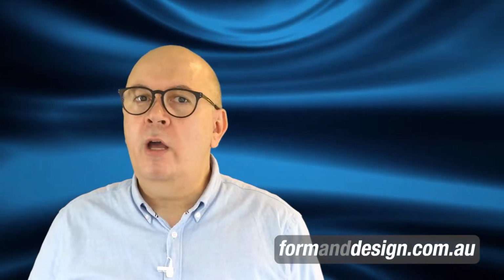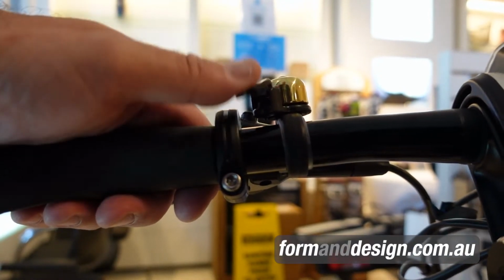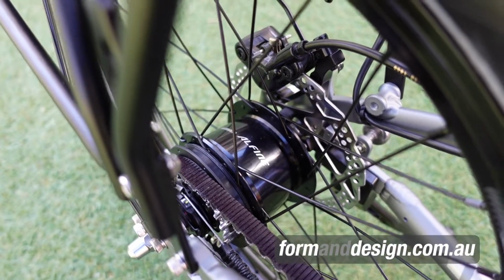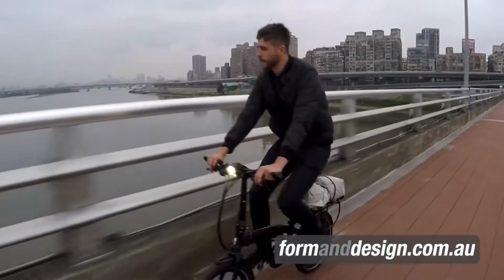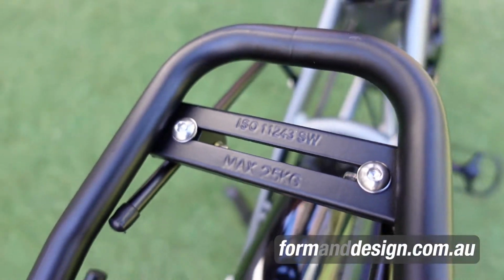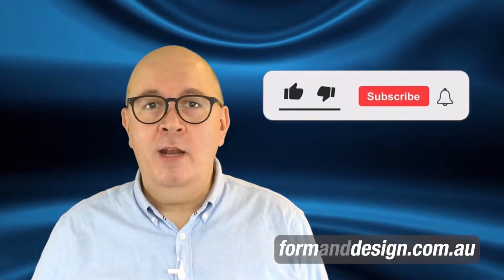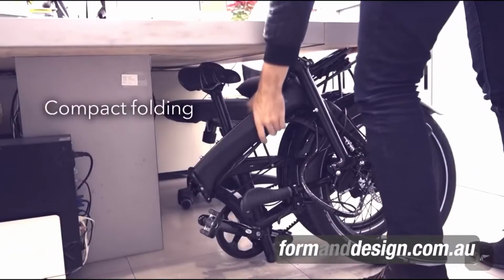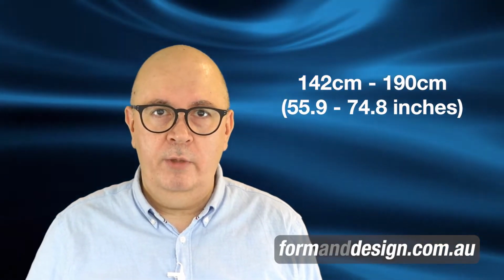TERN Verge S8i Review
The Tern Verge S8i is one of the most highly equiped folding bikes on the market. With Tern's reputation for quality, this bike is sure to satisfy the most demanding commuter.

Order from FORM + DESIGN in Australia;

Shop located at;

Shop 5, 599 Pacific Highway
(Abode Building - Entry in Albany Street)
St Leonards (Sydney), NSW 2065
Australia